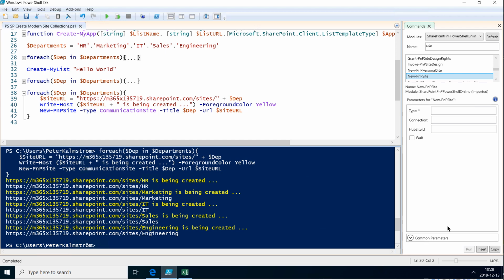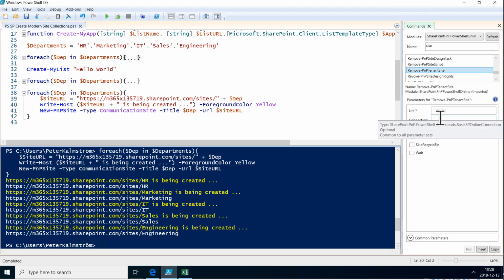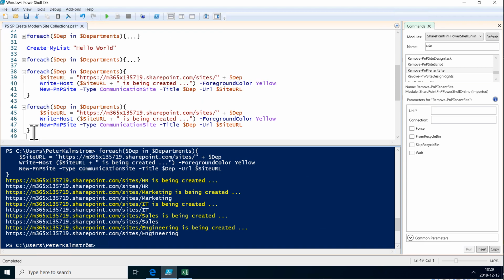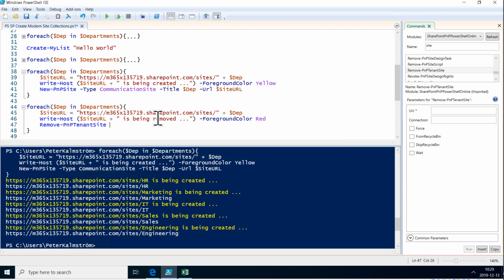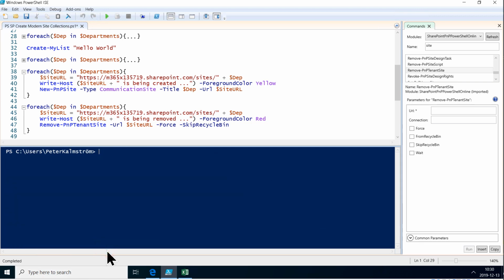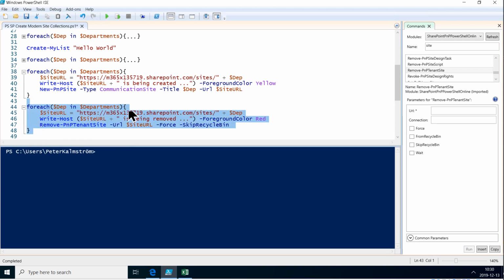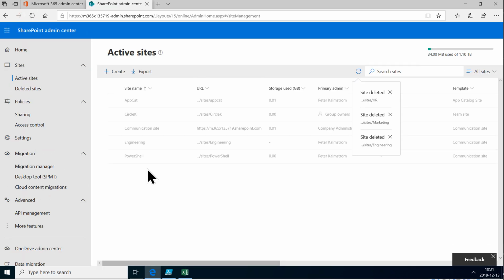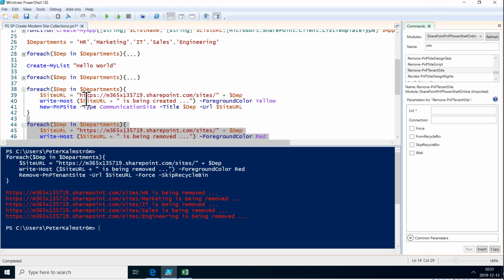100 Loop to run through array and remove SharePoint sites - PowerShell with SharePoint from Scratch